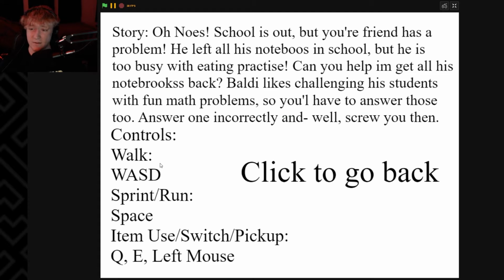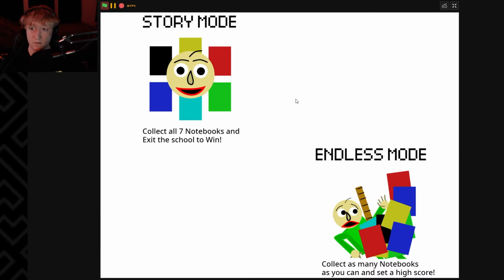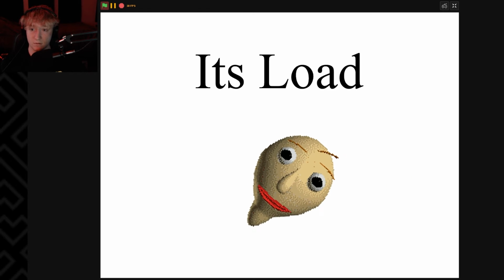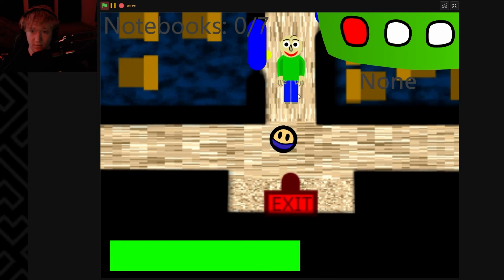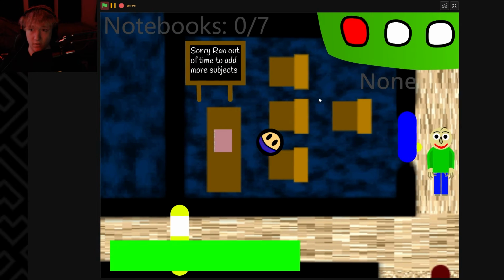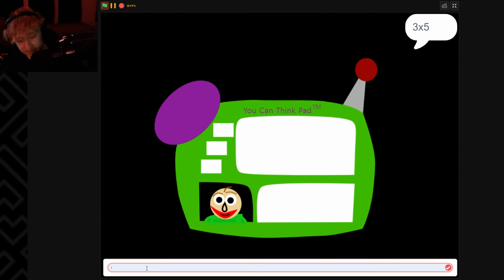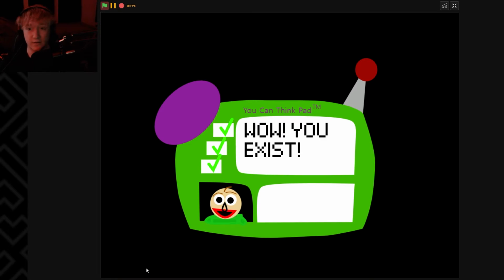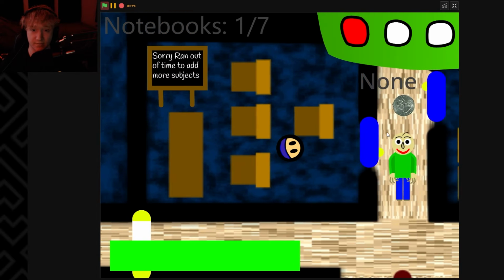SOMEONE MADE 3D BALDI'S BASICS IN SCRATCH!!! | Random Scratch Remakes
going bonkers